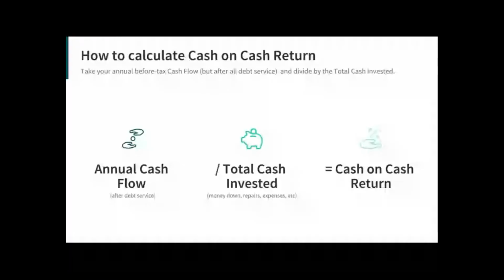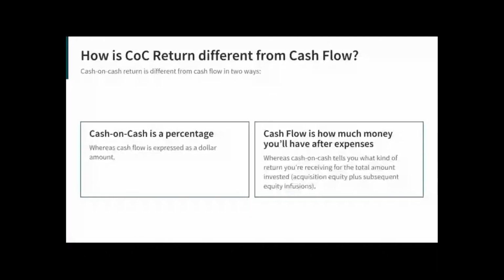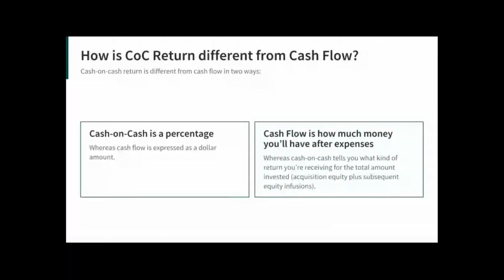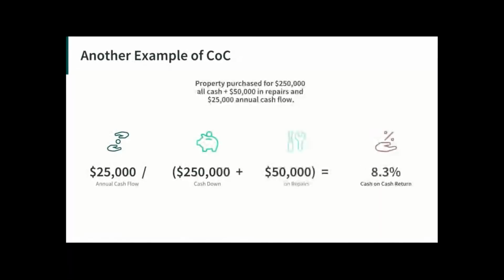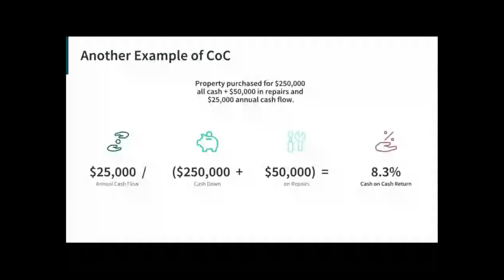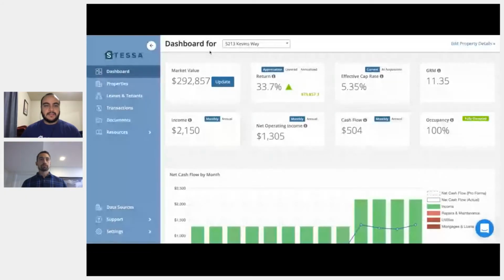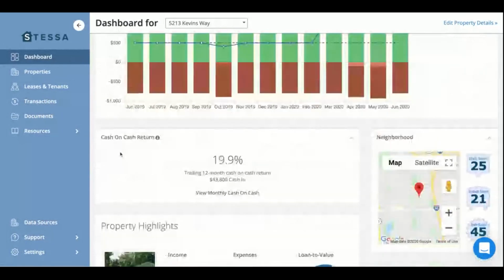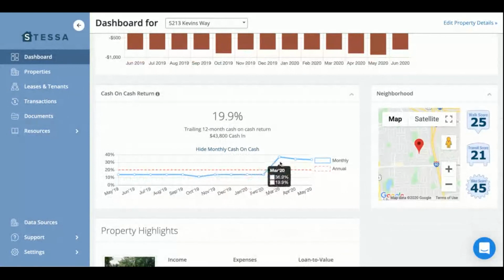What is Cash on Cash Return for Real Estate Investors (and Why Does it Matter)?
The Cash on Cash Return formula is how much money you’re earning off your cash invested. Take your annual before-tax Cash Flow (but after all debt service) and divide by the Total Cash invested (or let Stessa do it for you automatically).

Stessa is smart money management for real estate investors with rental properties. It's 100% free to use